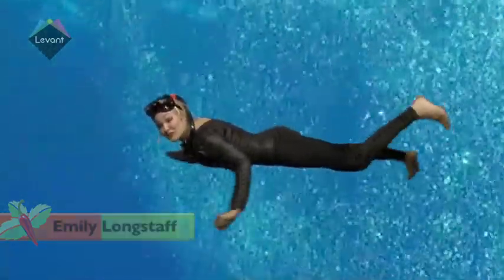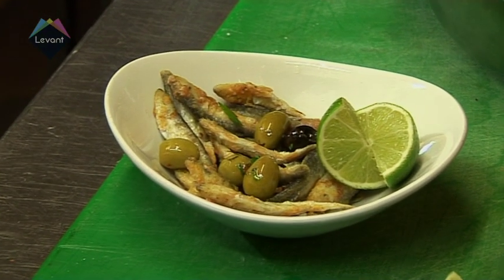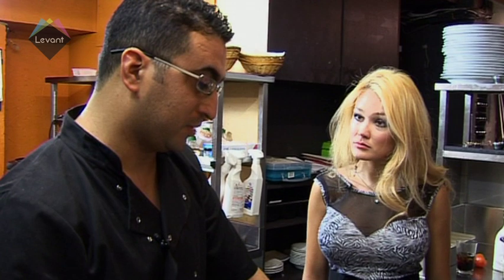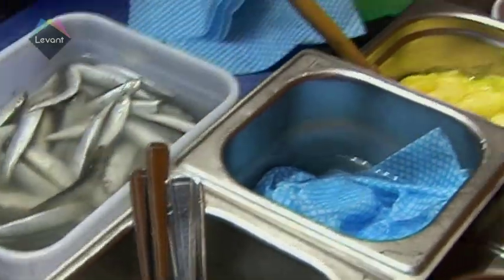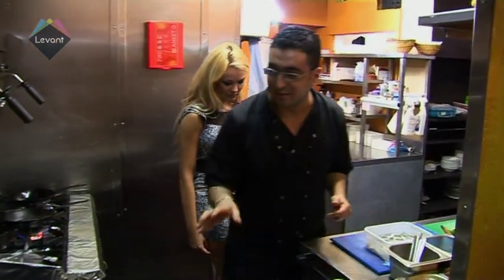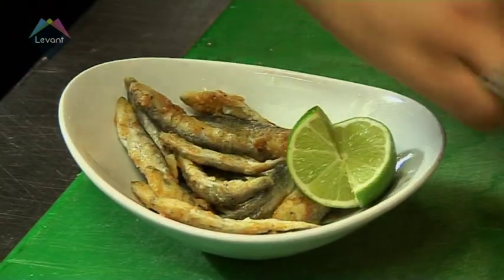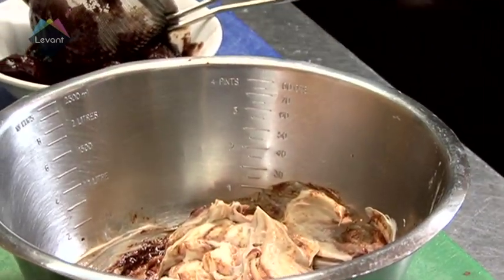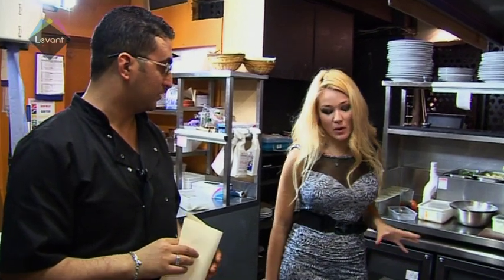How to make Moroccan Whitebait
Whitebait is full of essential proteins and oil that keep you fighting fit and provide a delicious snack at the same time.